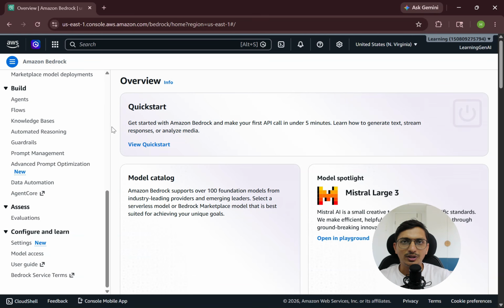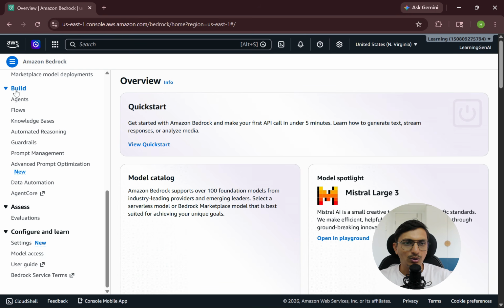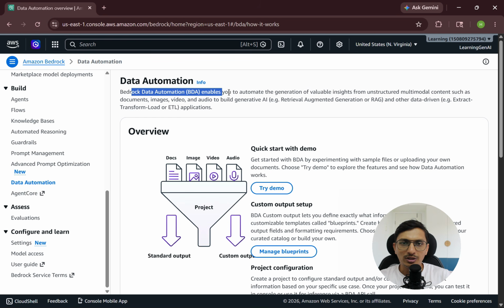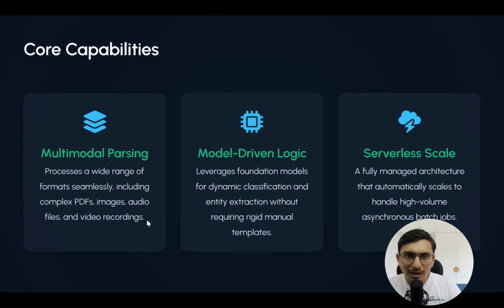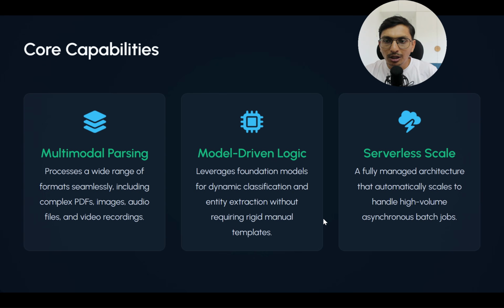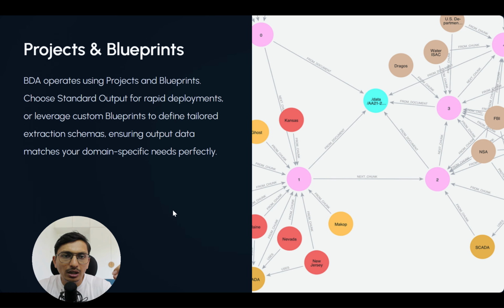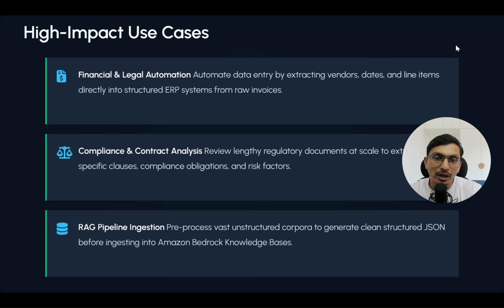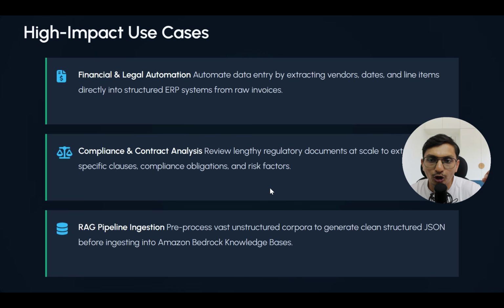Multimodal Data Automation: How AWS Bedrock Transforms Unstructured Content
Learn how AWS Bedrock Data Automation helps you transform unstructured content into valuable business insights using Generative AI.

In this hands-on tutorial, you'll explore Amazon Bedrock Data Automation (BDA) and learn how to process documents, images, videos, and audio files while generating structured outputs that can be used in downstream applications and AI workflows.

✅ What AWS Bedrock Data Automation is

✅ How Data Automation works

✅ Creating a Data Automation project

✅ Processing unstructured content

✅ Working with documents, images, videos, and audio

✅ Custom output blueprints

✅ Structured output generation

Why Bedrock Data Automation Matters

Traditional document processing pipelines often require multiple services and custom integrations.

AWS Bedrock Data Automation simplifies this process by automatically extracting valuable information from unstructured content and generating structured outputs that can be used by downstream systems, analytics platforms, and Generative AI applications.